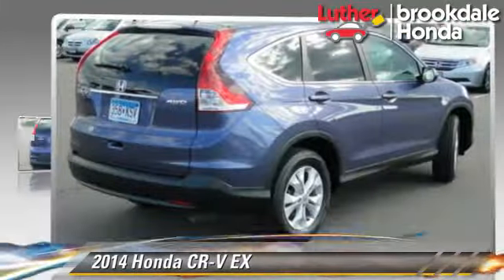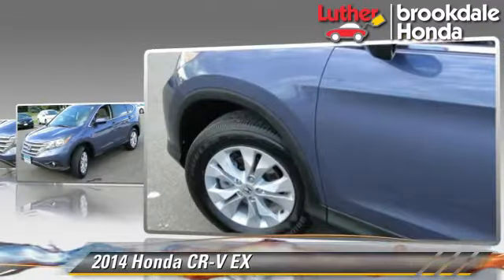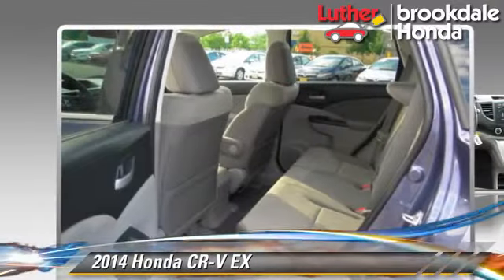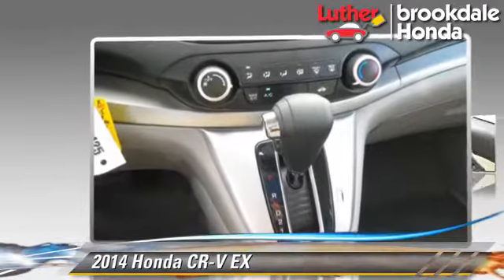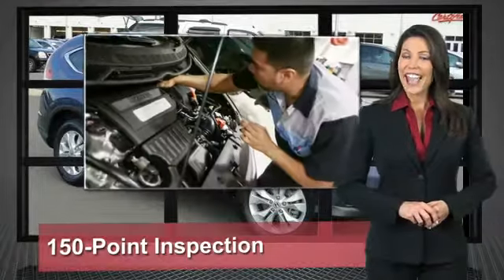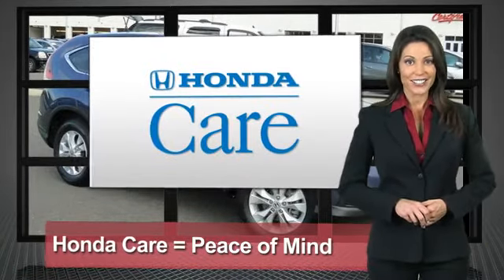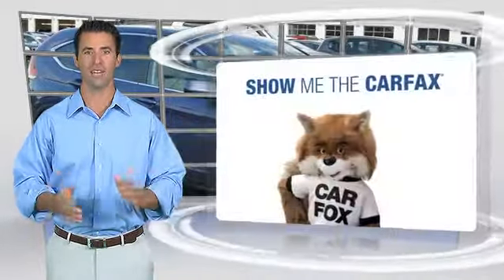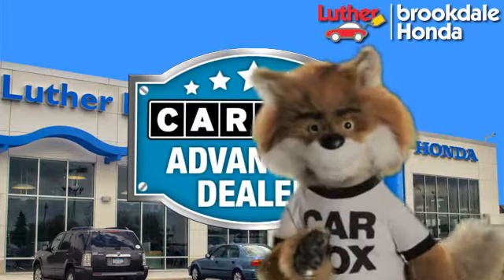Luther Brookdale Honda, Brooklyn Center MN 55429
[DFIN:3:3045361:I:2738:414040BC:98fe3e10abc753e9414d7728ae9be336]